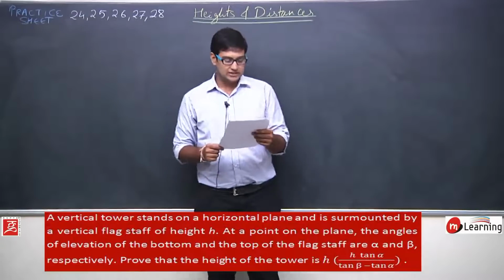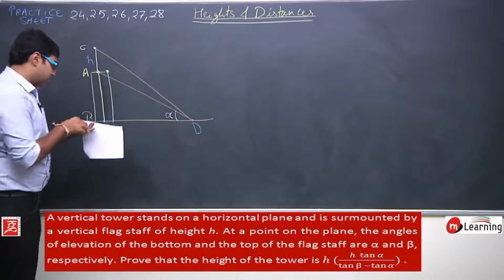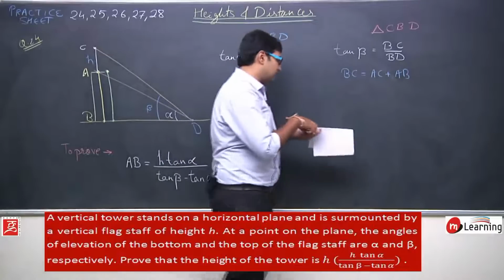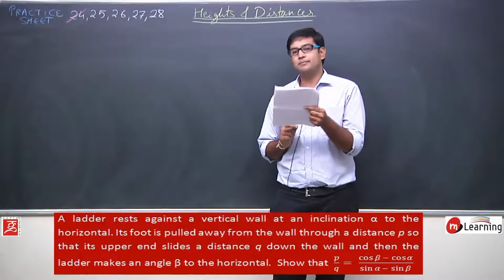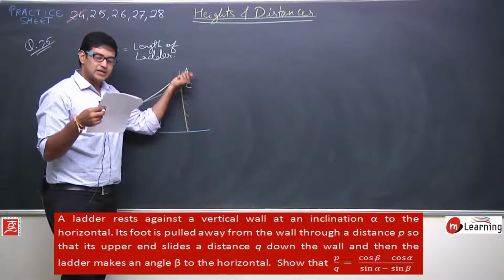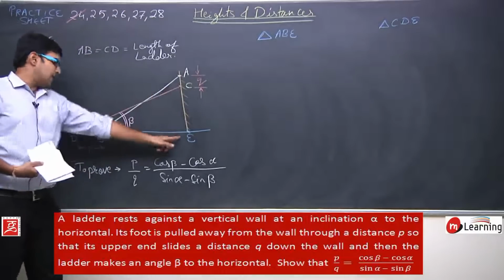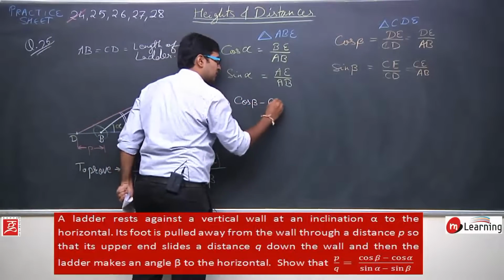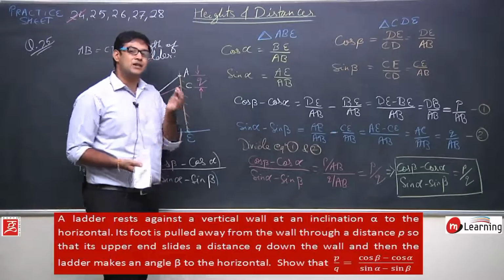Heights and Distances: Practice Questions on Shadow of Tower & Slanted Ladder - STD X: 11